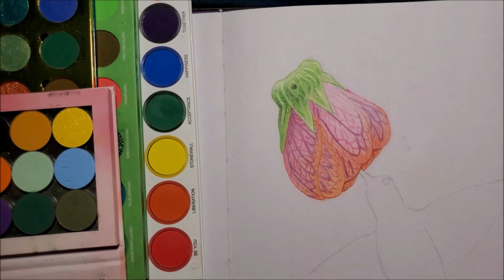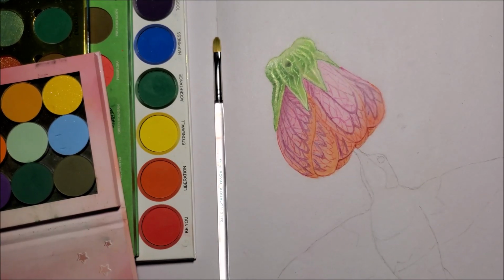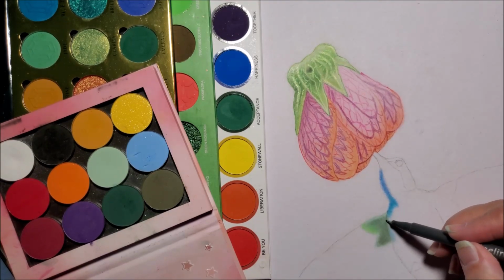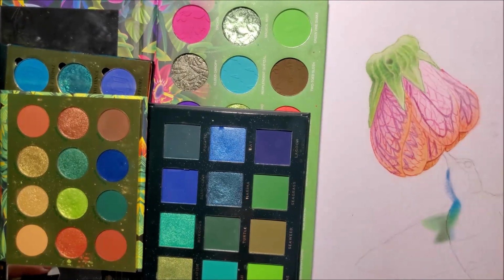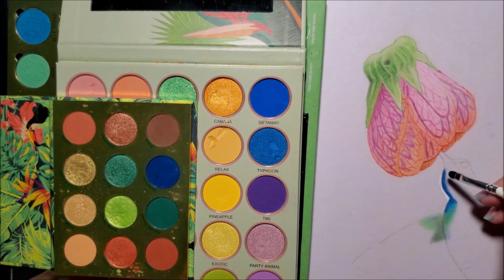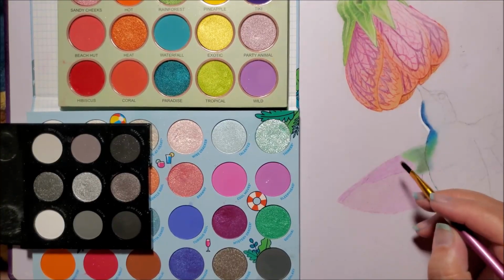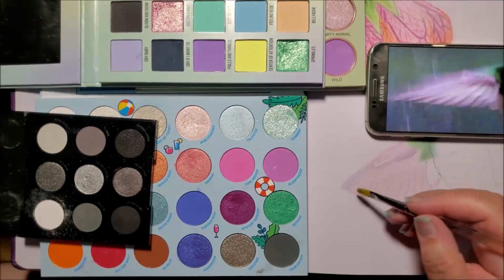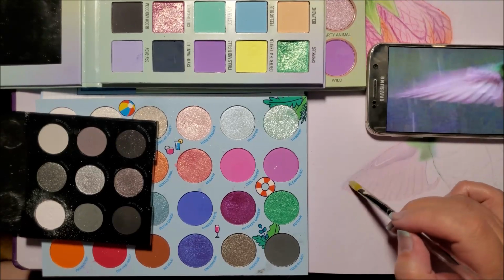Art My Makeup: Humming Bird Flower 8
Original work time in this video: about 1 hour 45 minutes.

Not as much talking in this one: it was more boring than usual. lol Tried faster speeds through the nonspeaking parts. Let me know what you think.

FB|IG|Pin: domynoe .:. Writing: alden.nu
Bluesky .:. domynoe.bsky.social